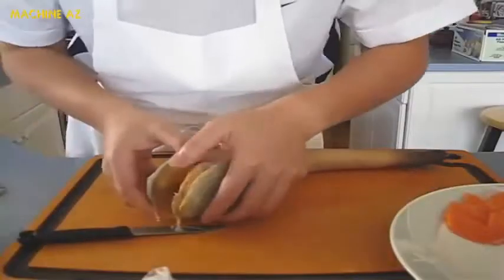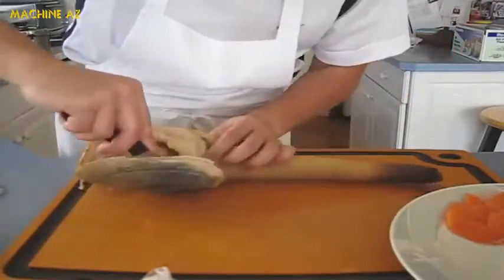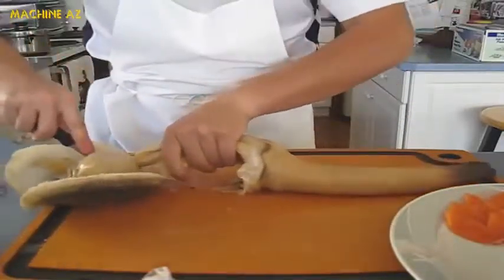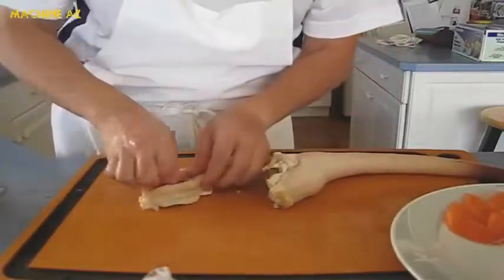Increíble Almeja De Afeitar Que Cava Con Sal Y Captura De Camarón Mantis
Increíble Almeja De Afeitar Que Cava Con Sal Y Captura De Camarón Mantis, Habilidad De Procesamiento De Almejas Monstruo